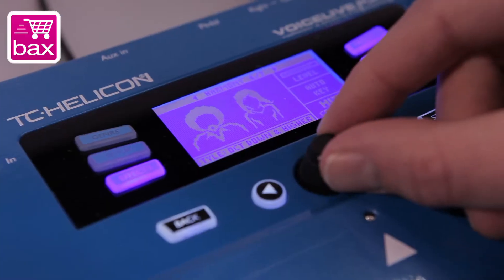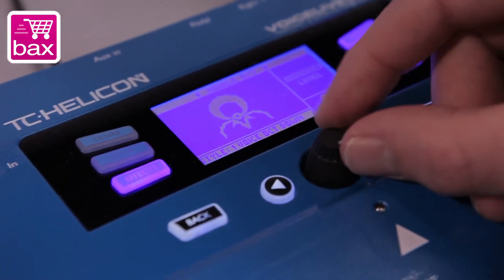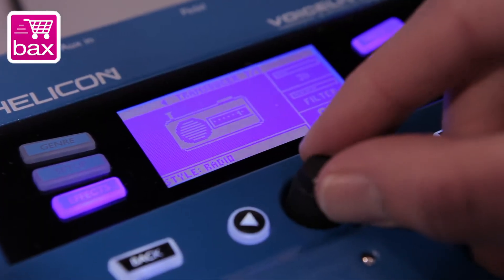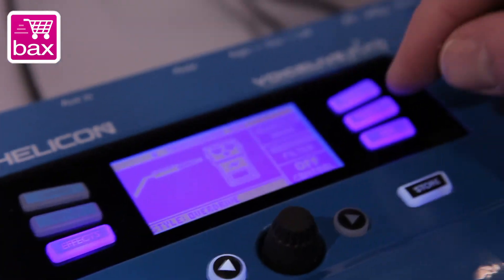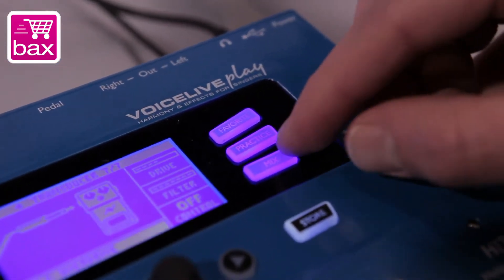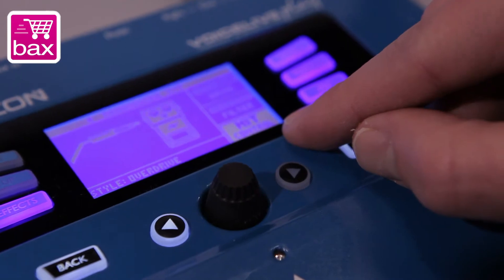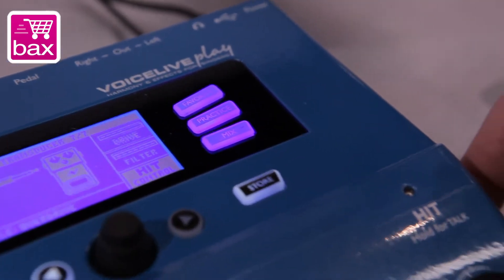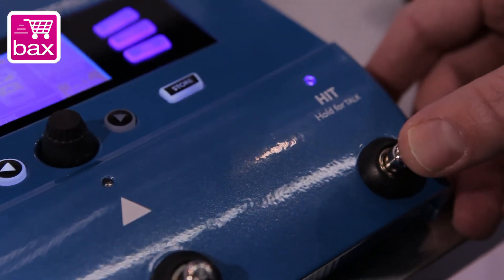NAMM 2012: TC Helicon VoiceLive Play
Bax TV | Bax-shop.nl doet verslag van de NAMM 2012 in Anaheim, Californië. TC Helicon komt met twee nieuwe vocal processors, waaronder de VoiceLive Play. Productspecialist Craig Fraser vertelt alles over de compacte en gebruiksvriendelijke processor.